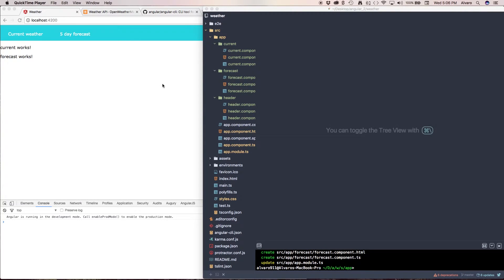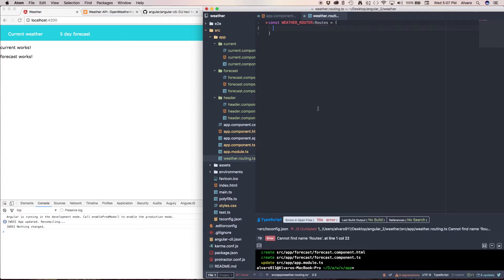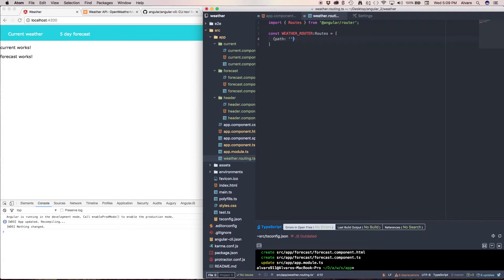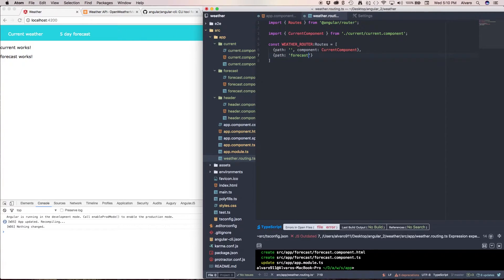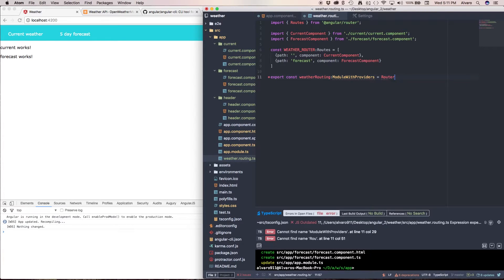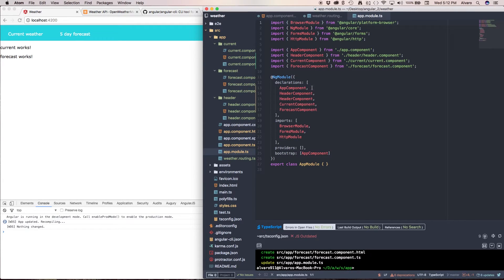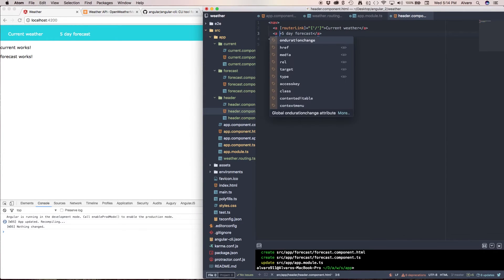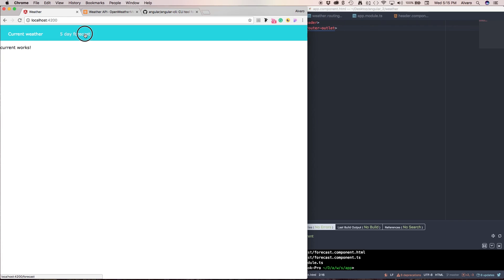weather application #5 - Routing